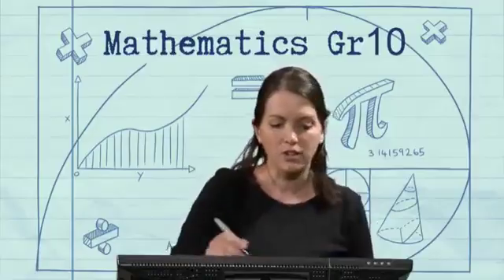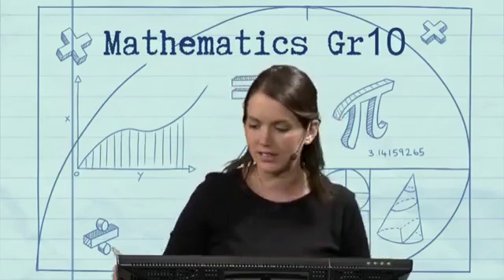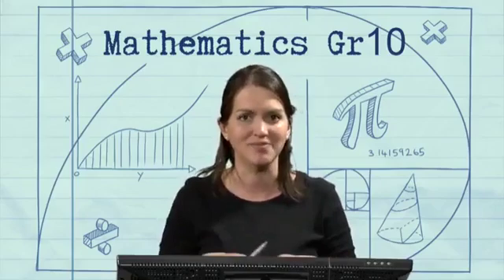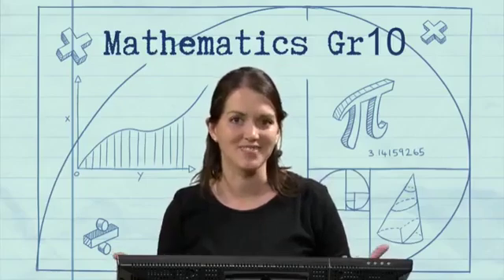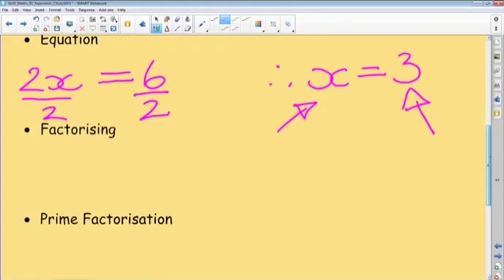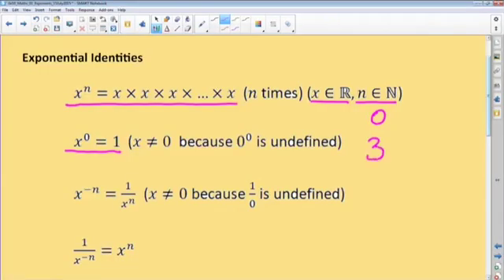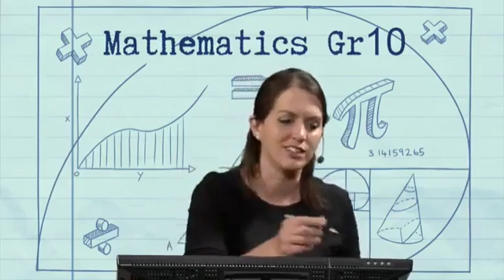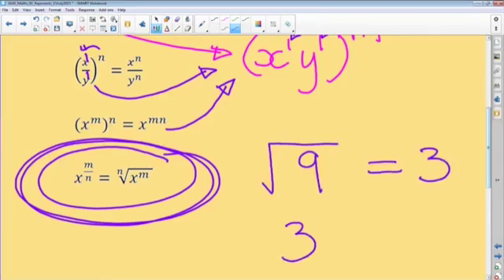1099 Gr10 Maths Exponents Seg 1